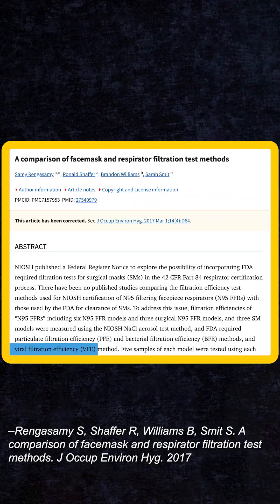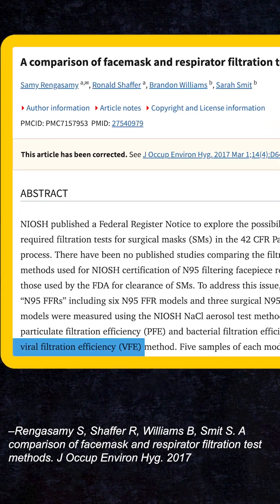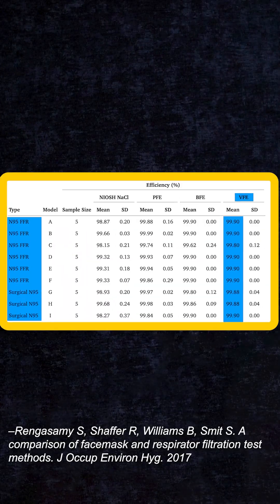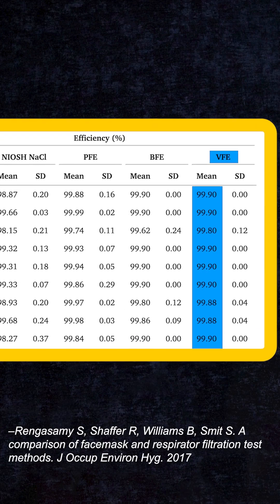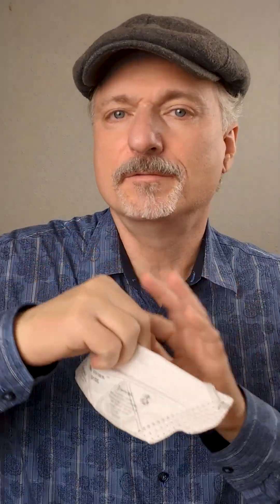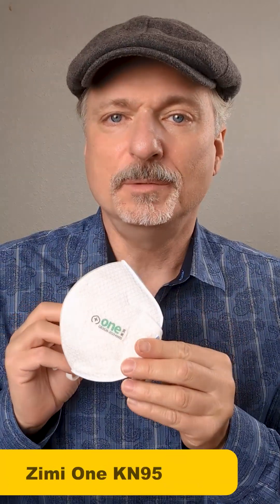Best Masks for H5N1 Bird Flu 2025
H5N1 bird flu is transmissible through airborne particles and surface contact from animals to humans, and mutations have the potential for human to human transmission. Respirator grade masks are an important method of reducing exposure to infectious aerosols including Bird Flu, but which masks? Respirator grade masks, specifically ones that seal well on your face, will give you the best protection over ones that leak.   |

Mask fit is very individual, but some masks fit more people on average than others, such as:

1) the 3M Aura N95

Now is a good time to stock up on N95s while they are plentiful, and while there is time and availability to try out different masks to find which one fits you best. They last for years, so it makes sense to stock up for future use.    |

Made possible by a grant by Kanro. All of my Kanro tagged content has my copyright dedicated to the public domain.